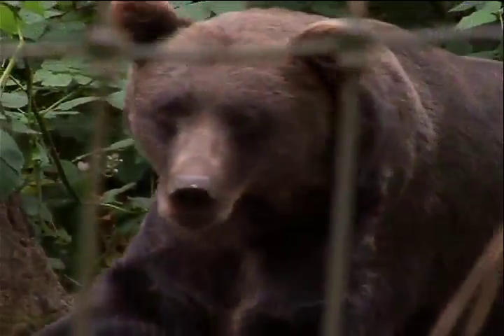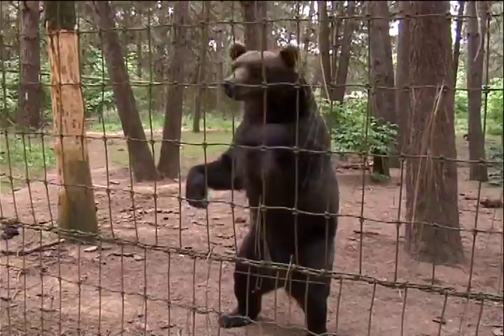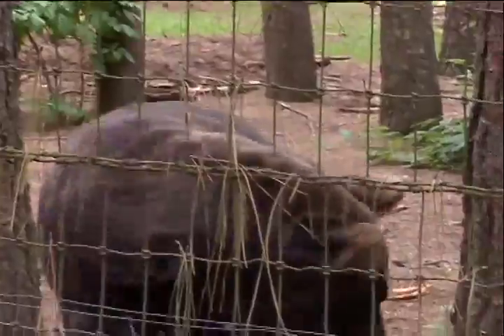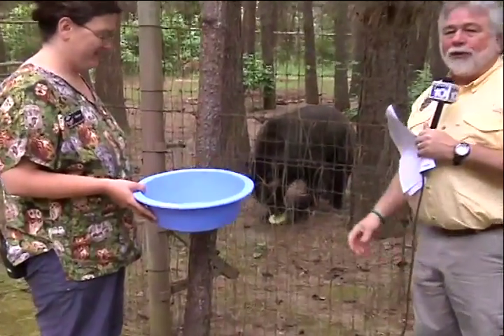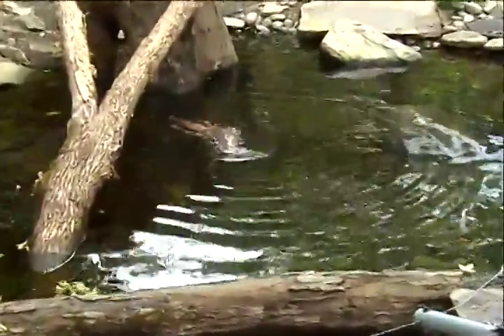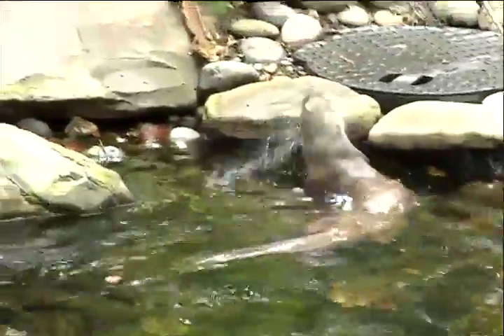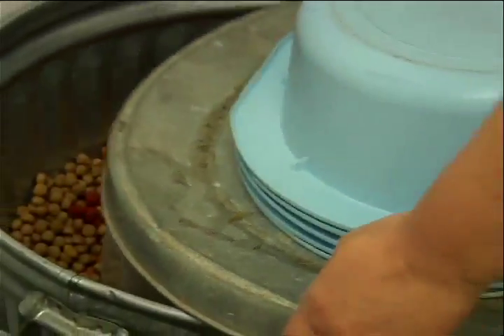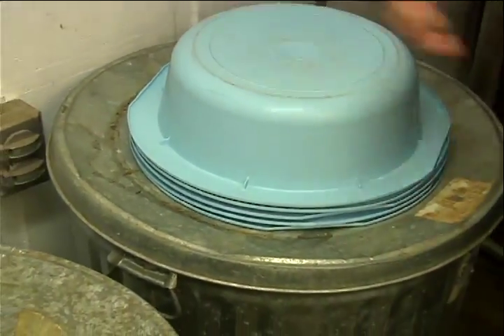Keeping cool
Wildlife Images has a few ways to help its furry charges stay cool when the temperatures warm up.